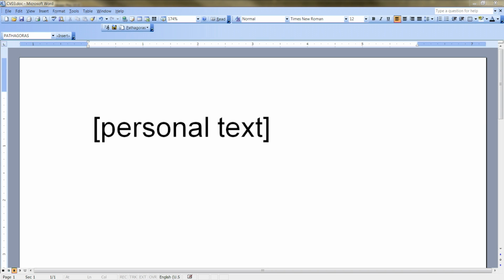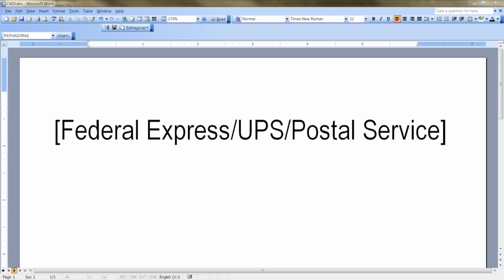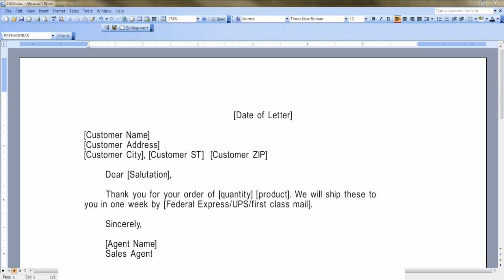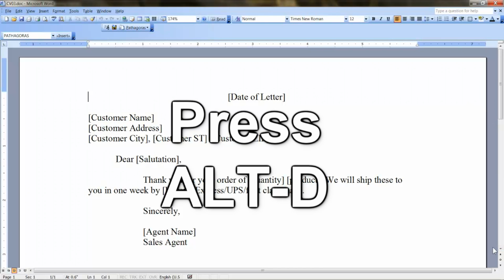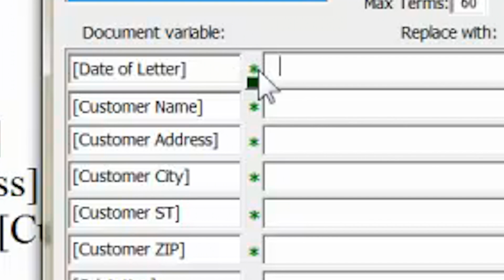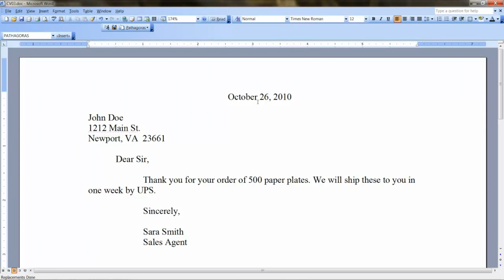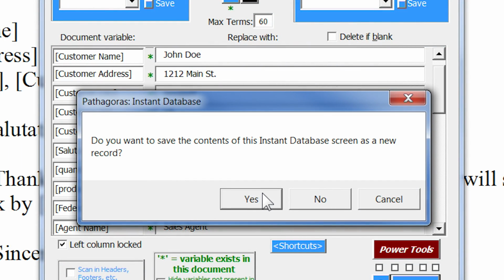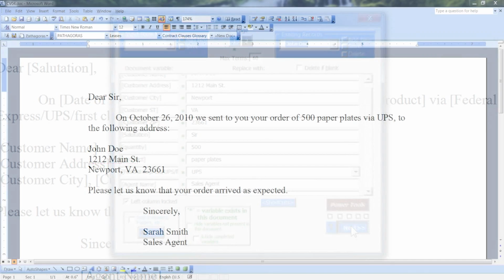Create Variables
Variables are place-holders in form documents that will be replaced by personal information when the document is completed. Pathagoras variable are easy to create. They require only plain-text straight from the keyboard characters. Nothing could be easier.